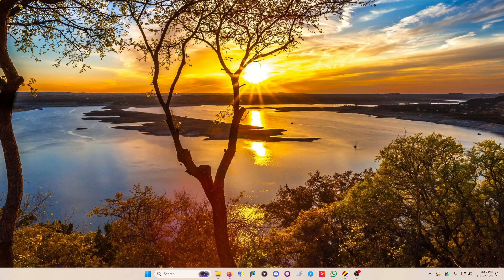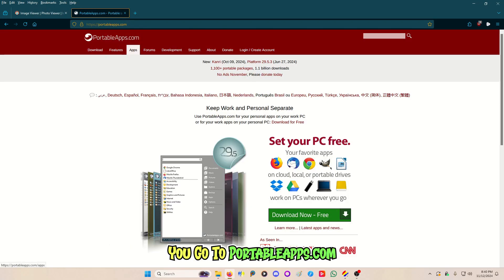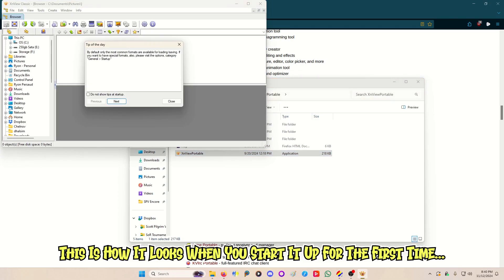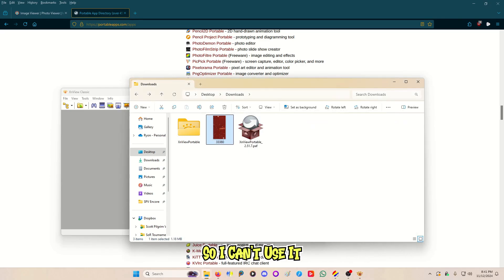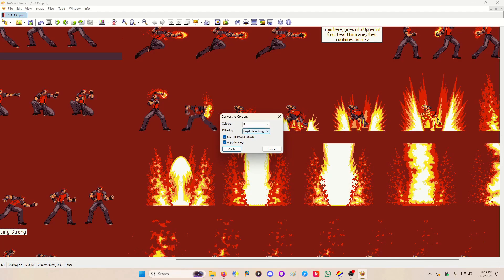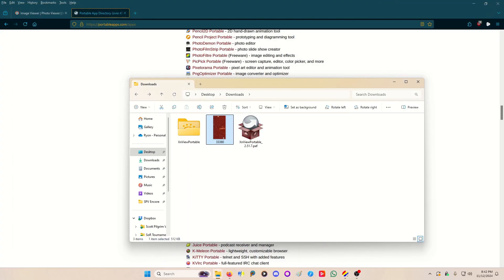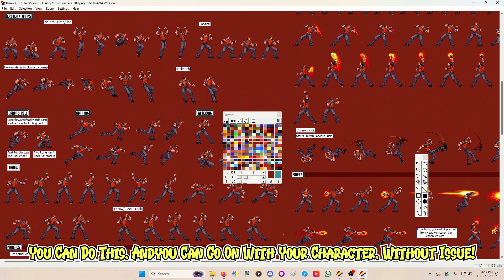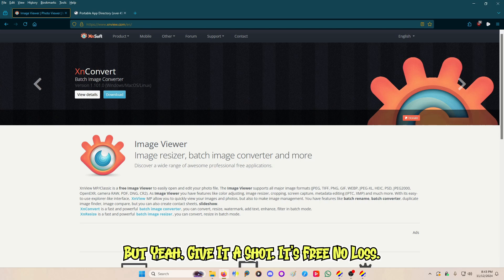XnView a Free Video editing Alternative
Can't afford Paintshop? Photoshop or any of the fancy applications?
Try XnView today for a low price of free.